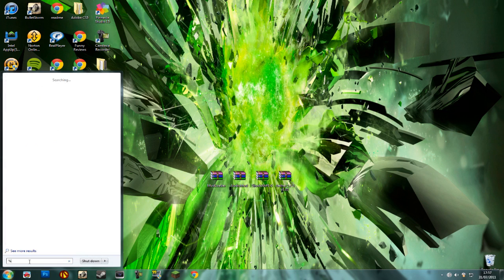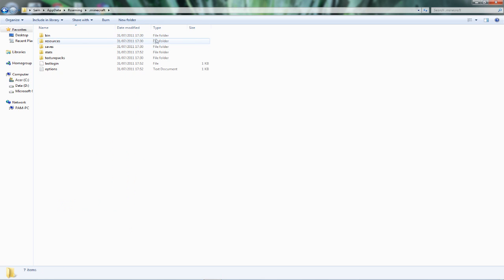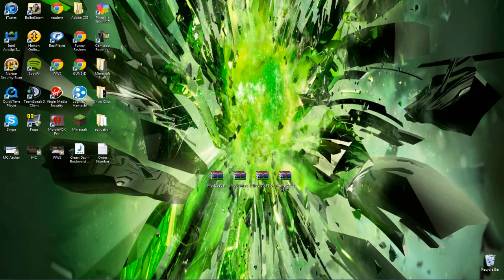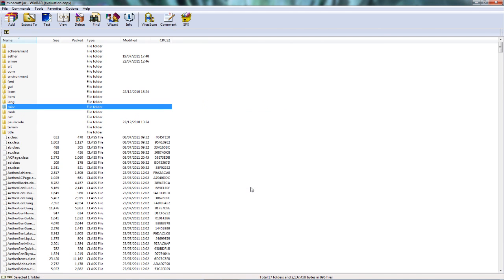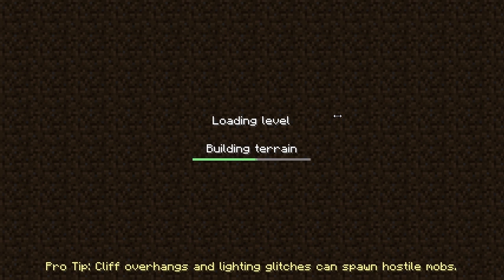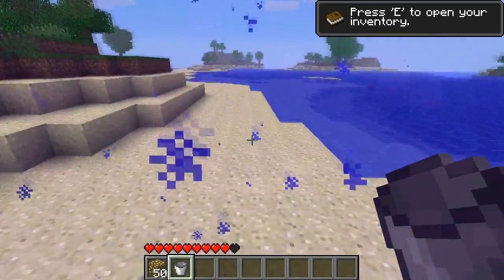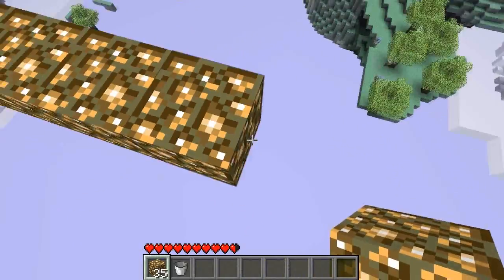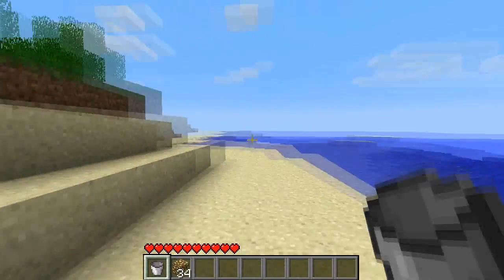How to install the Aether World Mod for Minecraft Beta 1.7.3 [HD]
How to install the Aether World Mod for Minecraft Beta 1.7.3 [HD] by Sammyboy991